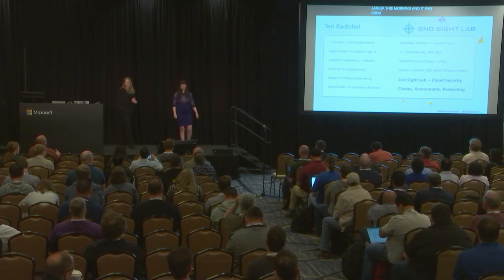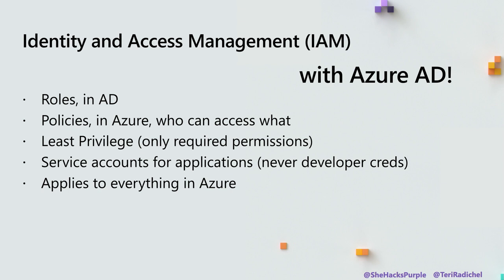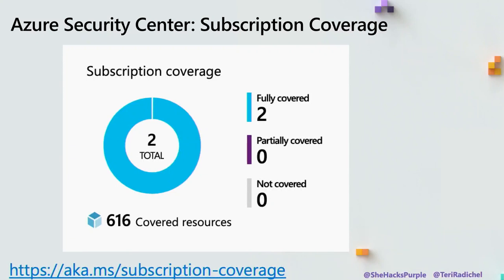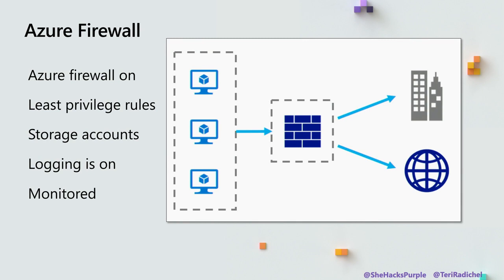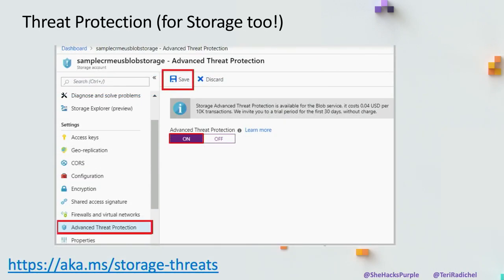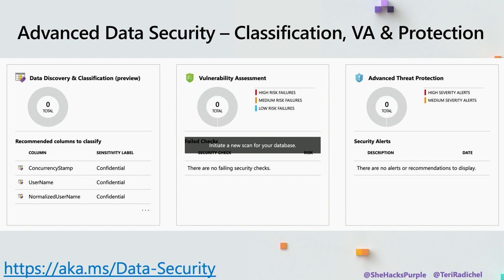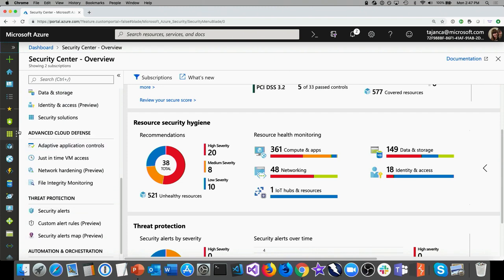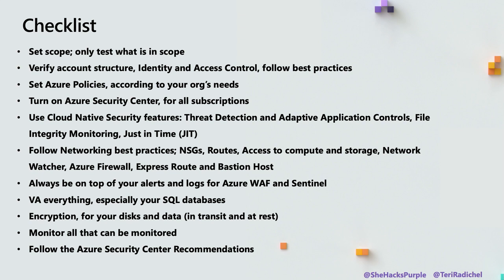DIY Azure Security Assessments - CFS2013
PenTesters, Blue & Red teamers, network admins and cloud enthusiasts, this talk will layout from start to finish how to verify the security of your Azure implementation.  This talk will be 80%+ demos of where to look, what to do, and how to prioritize what you find.  Topics include: Azure Security Center, setting scope, setting policy, threat protection, more.